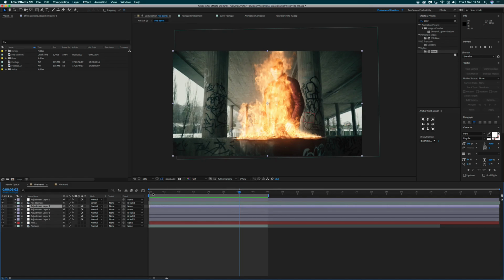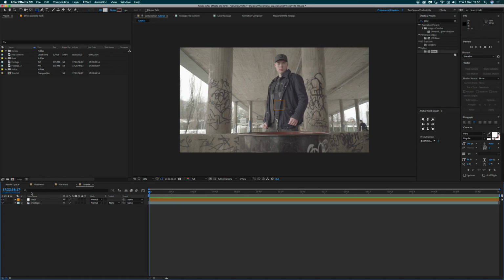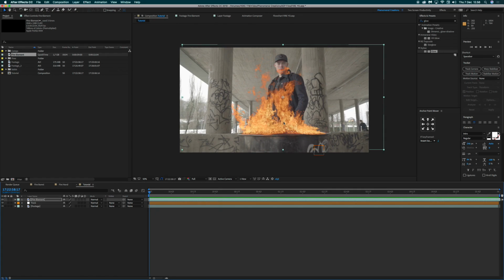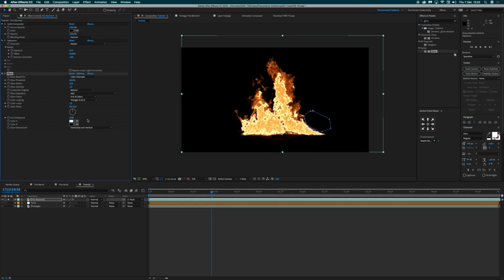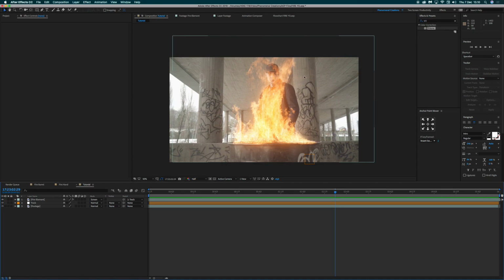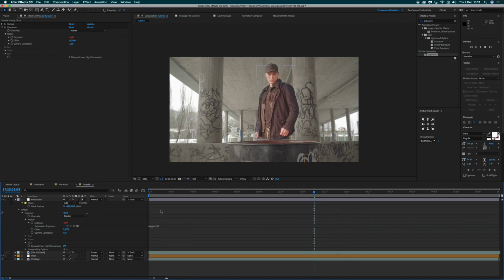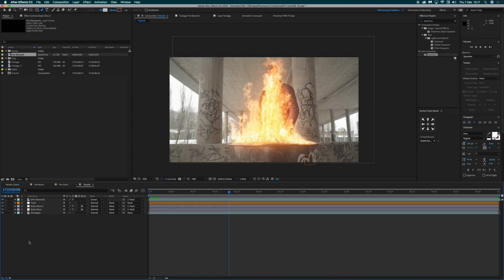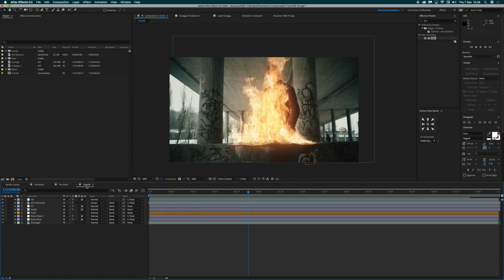Cinematic Fire | After Effects CC Tutorial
Today we are gonna kick in another awesome effect. Today we'll be doing pyromanic effects. We are creating some serious fire effects using som high quality fire elements from ActionVFX (but the methods work with any fire, so no worries)

Veikko

PC Production